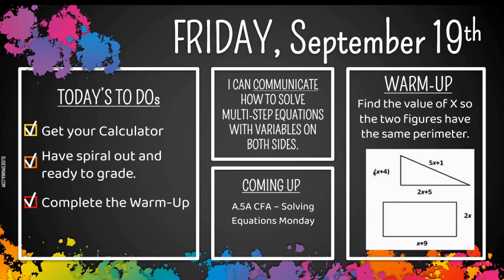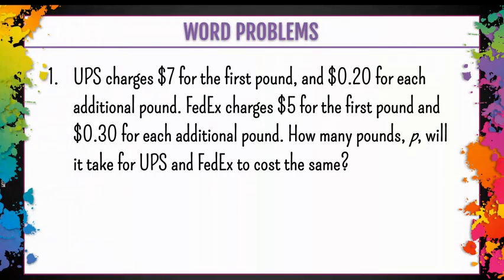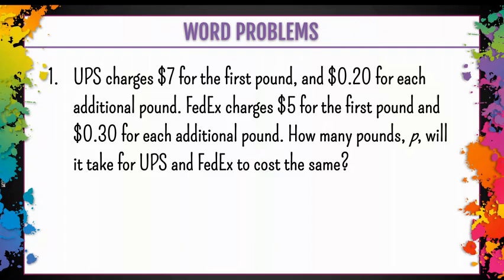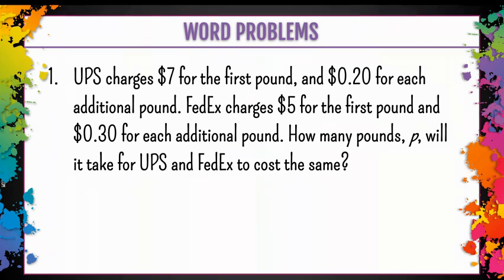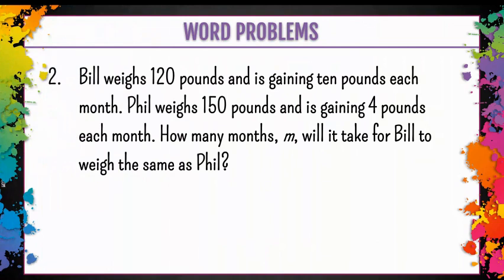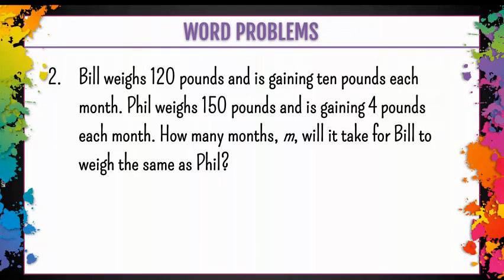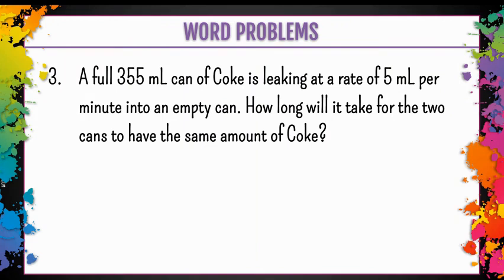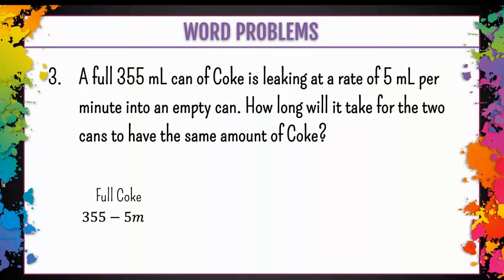Writing Equations from Word Problems